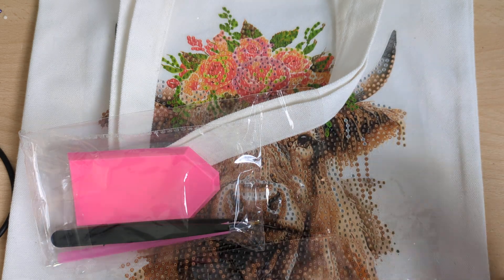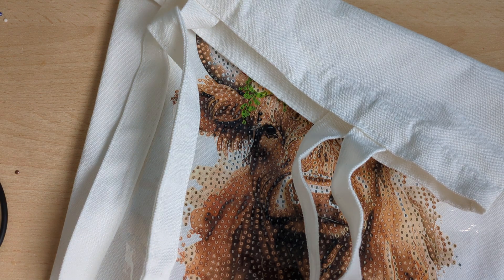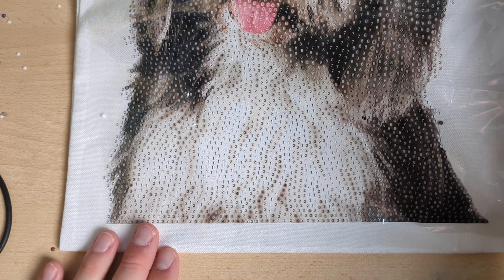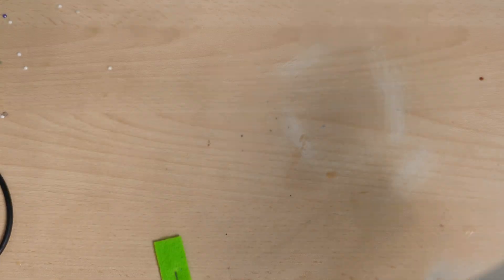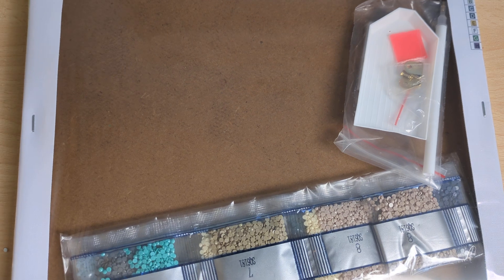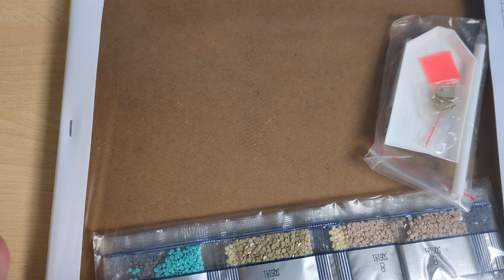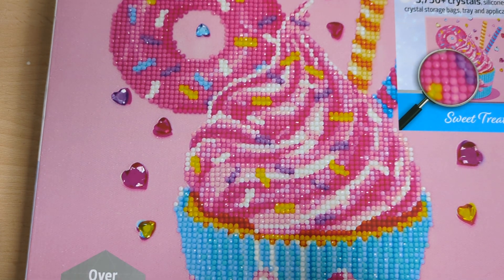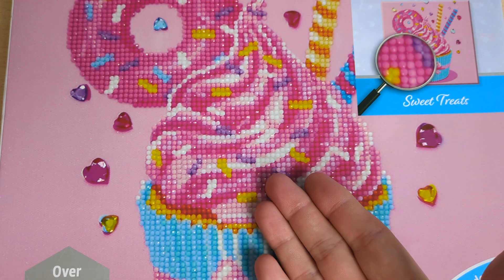Diamond Painting Unboxing From The Range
Cow bag

Dog bag

Pack of 2 diamond painting sea horse

Cupcake diamond painting